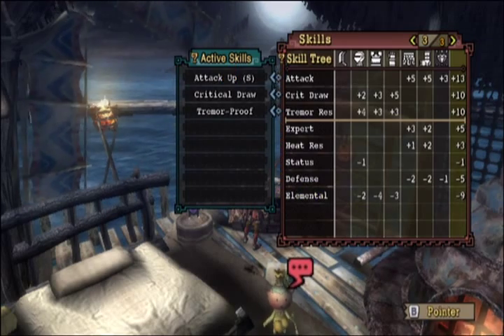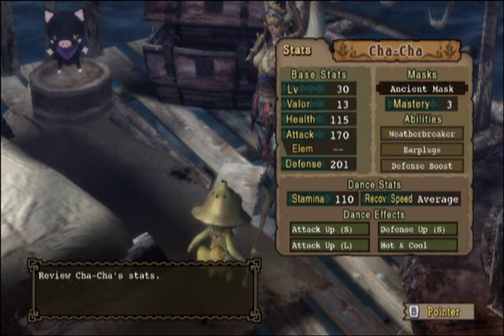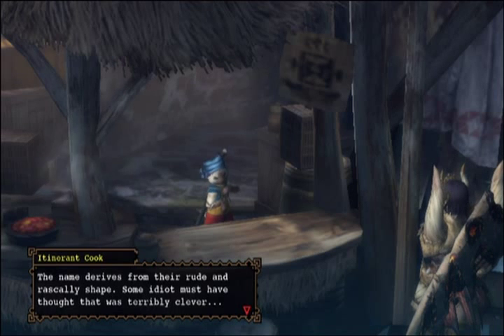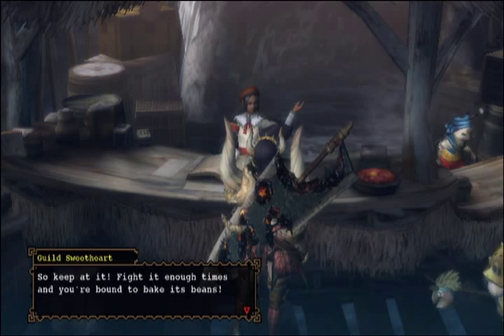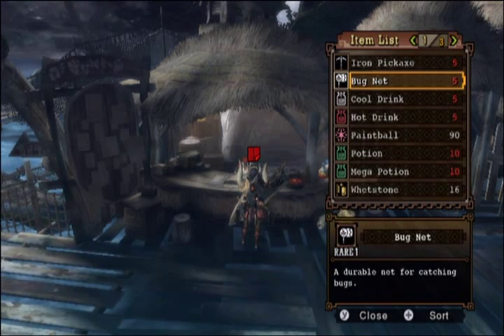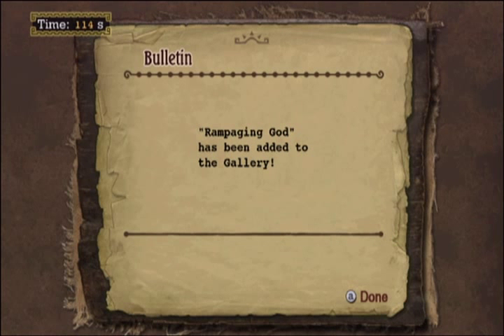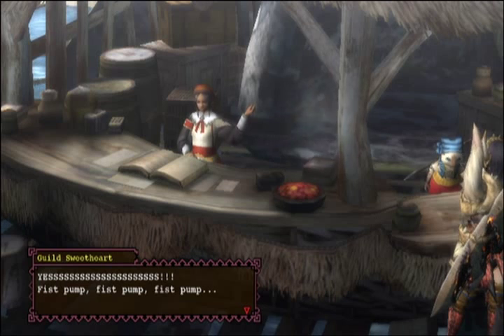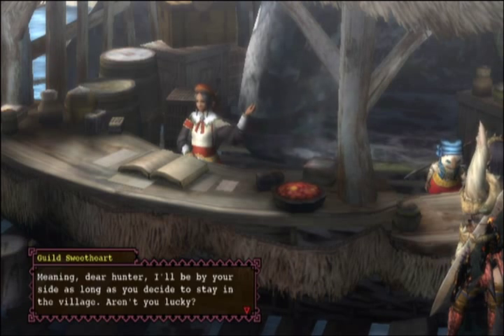Monster hunter: Tri. 44 Underwater lao-shan.